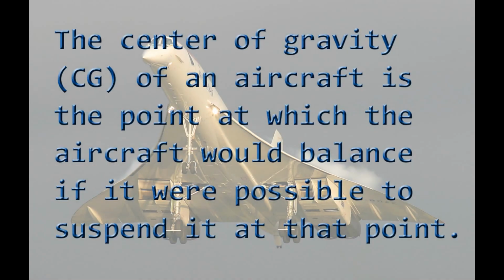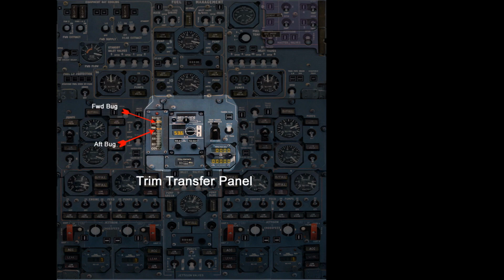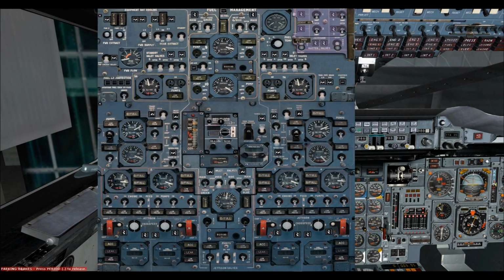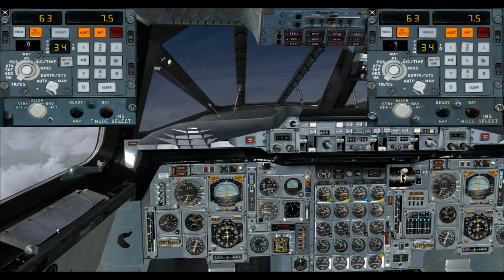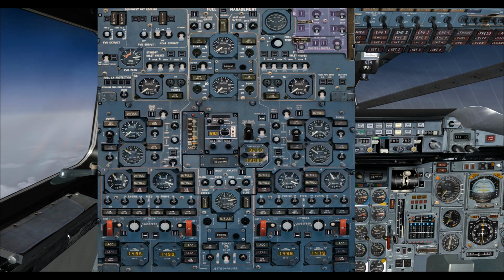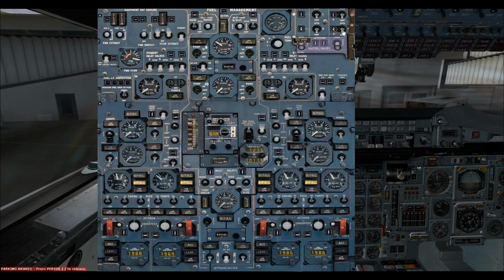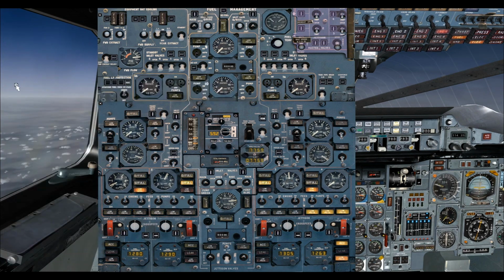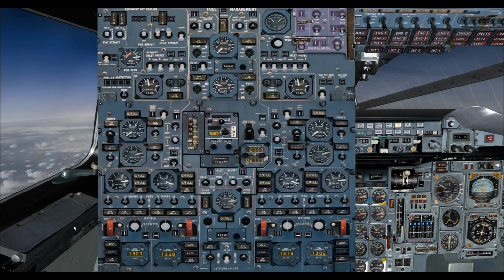ConcordeX Master the Fuel Panel